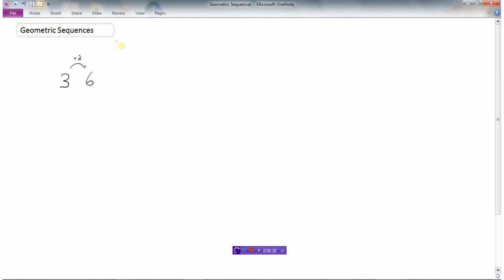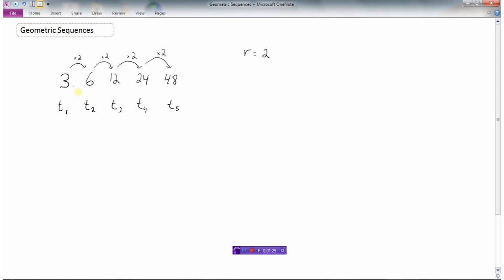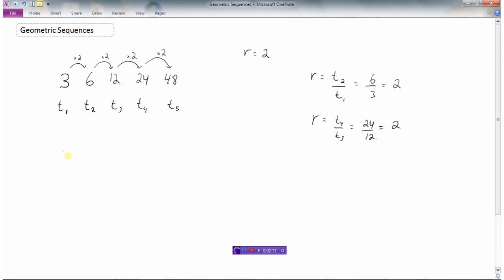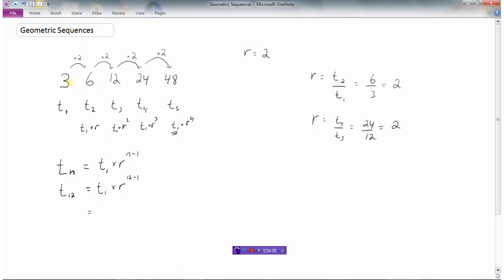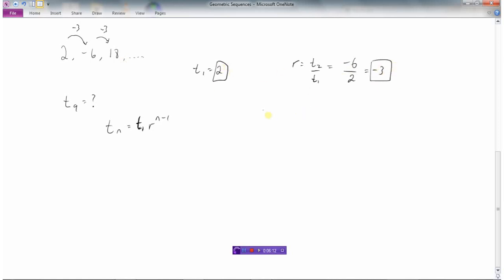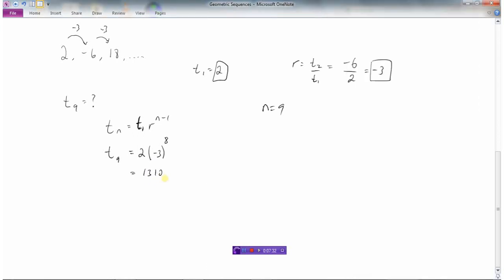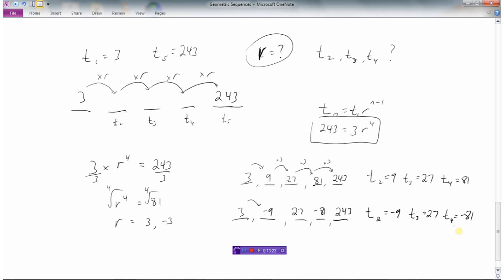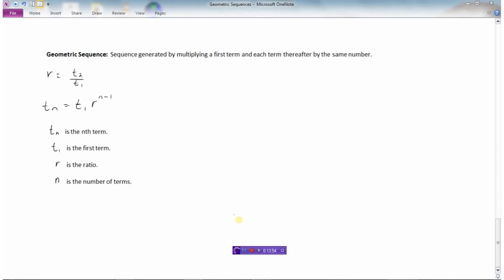Geometric Sequences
Developing the Concept  0:00
Example 2  4:42
Example 3  7:35
Example 4  9:08
Summary  13:21